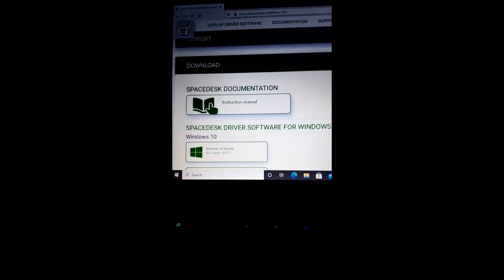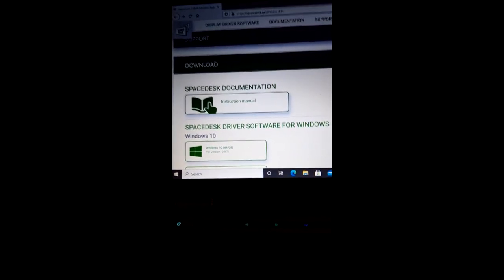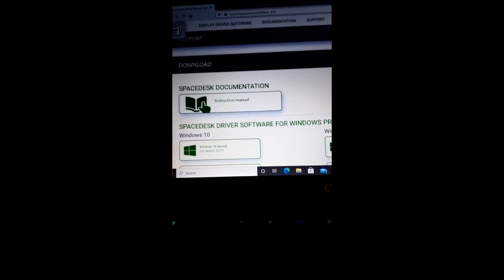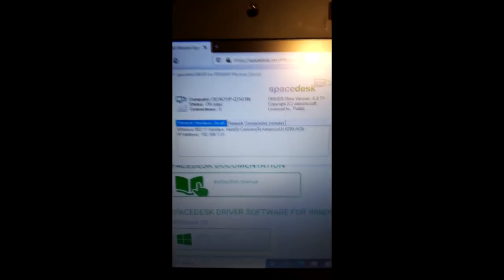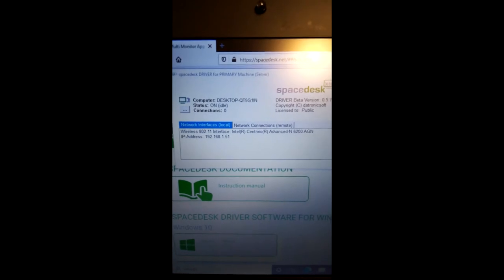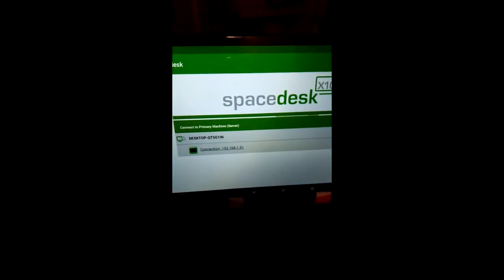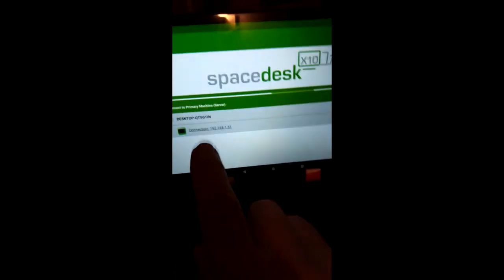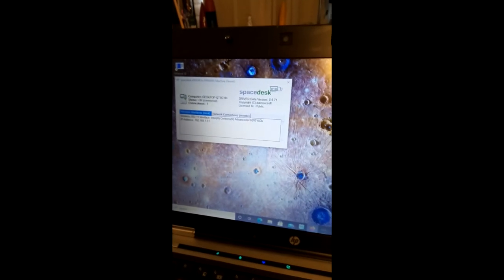SpaceDesk Android Tablet 2nd Monitor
Load SpaceDesk driver (server) on your Windows 10 Laptop and use your Android tablet as a second monitor connected wirelessly over WiFi.